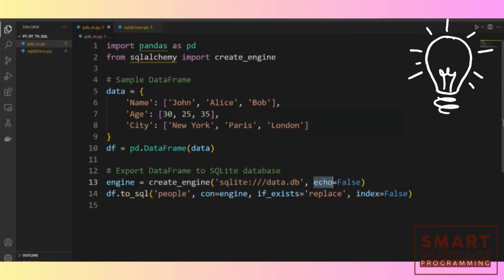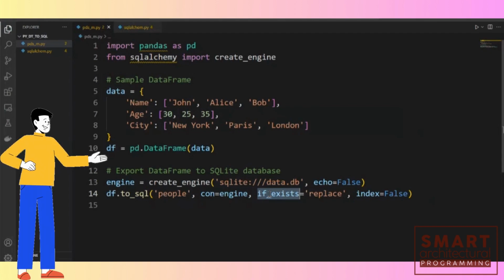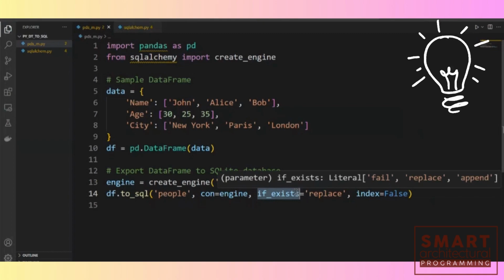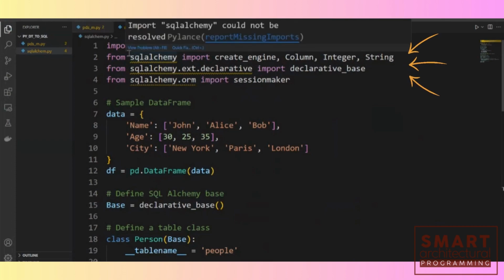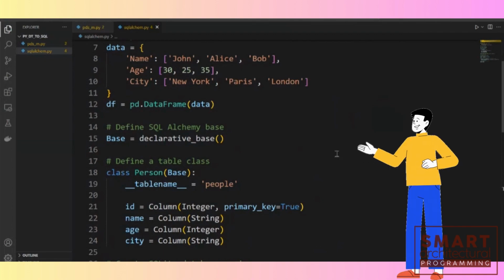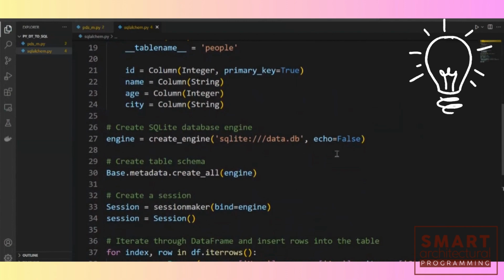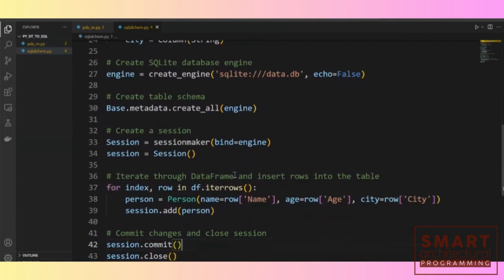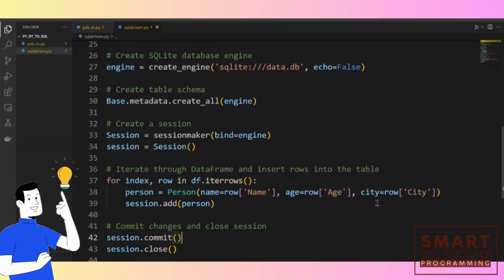Exporting Python DataFrames to SQL Pandas vs SQLAlchemy (Part 2)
In this continuation of our exploration into exporting data frames to SQL databases using Python, we further examine the processes involved with two powerful tools: Pandas and SQLAlchemy. As essential components of the data manipulation toolkit, understanding the nuances of these methods is crucial for any data enthusiast or analyst.

🚀 *Key Points:*
1. *Pandas Powerplay:* We continue to unravel the seamless process of exporting Python data frames to SQL with Pandas. Witness how Pandas streamlines the task, offering simplicity and intuitiveness for common data manipulation needs.

2. *SQLAlchemy Secrets:* Further delve into the capabilities of SQLAlchemy, a robust SQL toolkit providing an alternative method for exporting data frames to SQL databases. Explore its flexibility and additional features, elevating your data handling capabilities.

3. *Performance Face-Off:* Witness a comparative analysis of exporting data frames using Pandas and SQLAlchemy. We'll delve into performance metrics such as speed, resource utilization, and ease of use, enabling informed decision-making based on project requirements.

4. *Code Walkthroughs:* Dive into practical examples with step-by-step code walkthroughs for exporting data frames using both Pandas and SQLAlchemy. Follow along to gain hands-on experience and implement these techniques in your projects.

5. *Best Practices:* Learn essential best practices for exporting data frames to SQL databases, whether through Pandas or SQLAlchemy. Understand how to optimize workflows and ensure data integrity.

Join us on this data-centric journey as we weigh the pros and cons of exporting Python data frames to SQL using Pandas and SQLAlchemy. By the end of this video, you'll have a comprehensive understanding of these two approaches, empowering you in your data manipulation endeavors.

Share your preferred method or ask any questions about working with data frames in Python in the comments below. Happy coding! 🐍📊